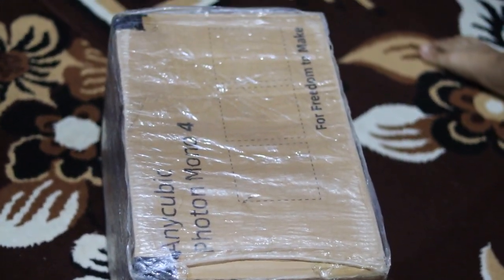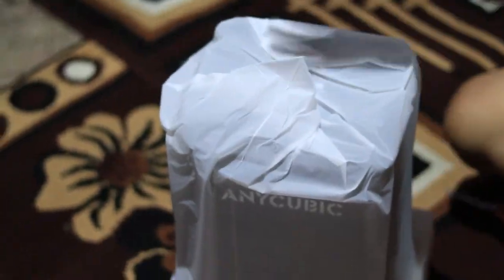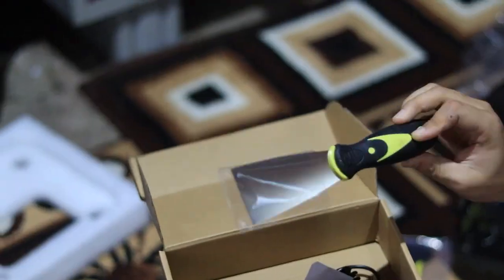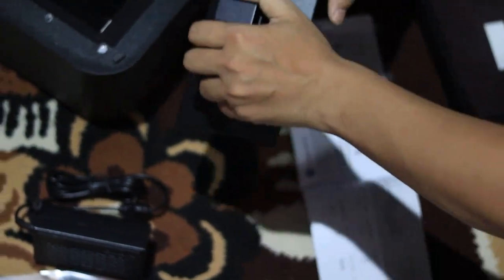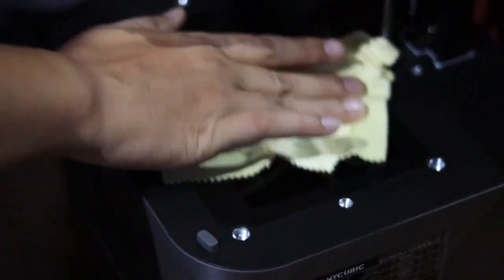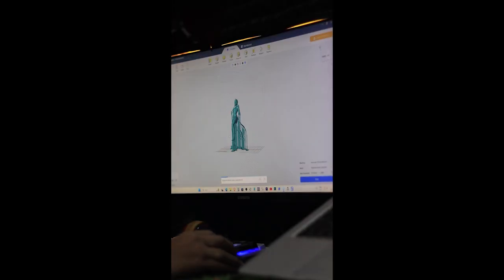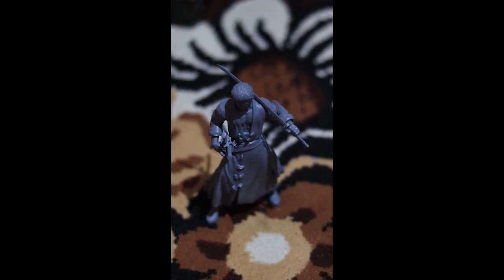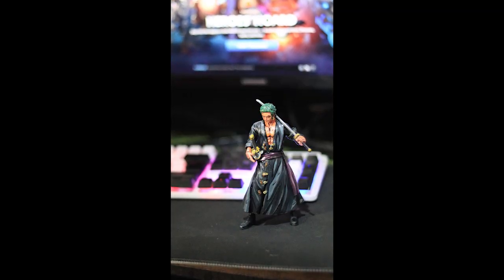ANYCUBIC Photon Mono 4 10K Resin 3D Printer Unboxing & Honest Review Best Budget 19K Printer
In this video, I’m unboxing and reviewing the ANYCUBIC Photon Mono 4 10K Resin 3D Printer that I purchased from Amazon. I’ll walk you through the unboxing, setup process, what components you get in the box, and share my honest first impressions. This printer offers impressive 10K resolution, a solid build, and prints with incredible detail. It’s a great option for beginners and hobbyists getting into resin 3D printing!

I’ll also show you the prints I made using this printer and give you a close-up look at the print quality.

📦 Product: ANYCUBIC Photon Mono 4
📅 Purchased on: July 1st, 2025